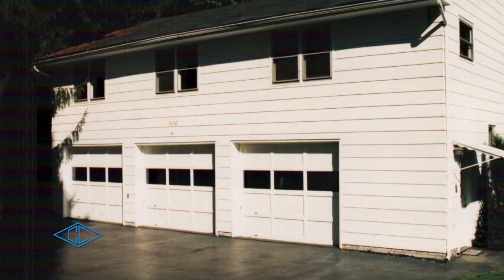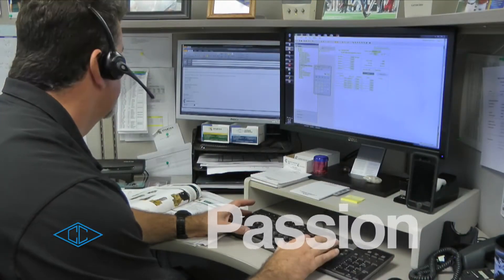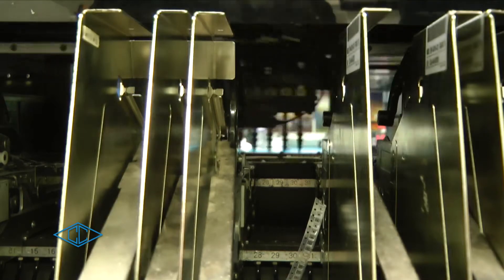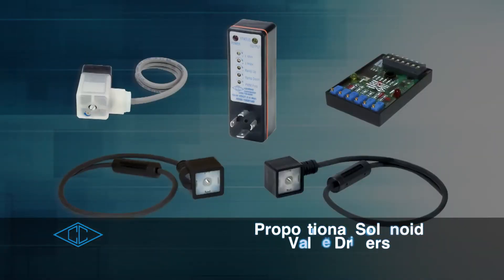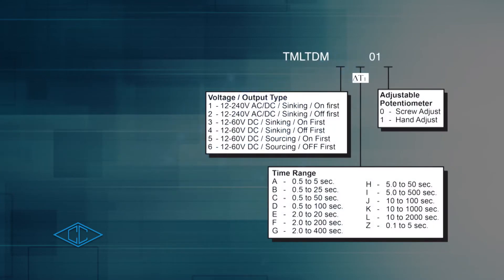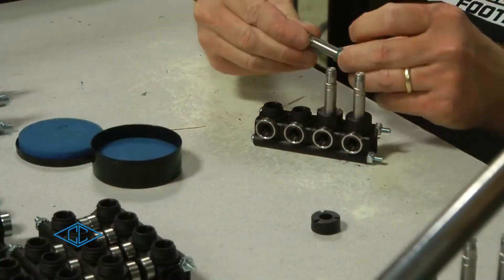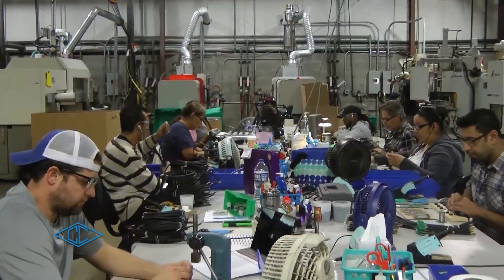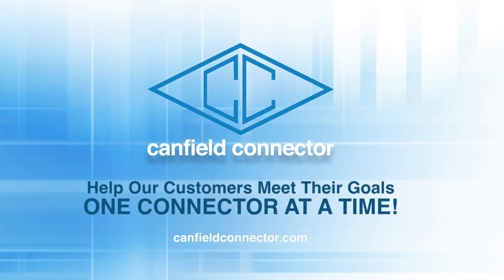Inside Canfield Connector: A Factory Tour of U.S. Manufacturing Excellence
Take a behind-the-scenes tour of Canfield Connector’s 40,000-square-foot manufacturing facility in Youngstown, Ohio. Learn how this industry leader in solenoid valve connectors, electronic timers, and cylinder proximity sensors has grown from a garage startup into a global supplier serving customers across six continents.

In this video, you’ll discover:
✔️ Our legacy of American manufacturing since 1977
✔️ How we engineer and build solenoid valve connectors, sensors, and drivers
✔️ Our ISO-certified quality assurance process
✔️ Why customers trust us for quick, custom-engineered solutions

Whether you’re an OEM, distributor, or engineer, see how our customer-first approach, in-house production, and responsive design capabilities set us apart.